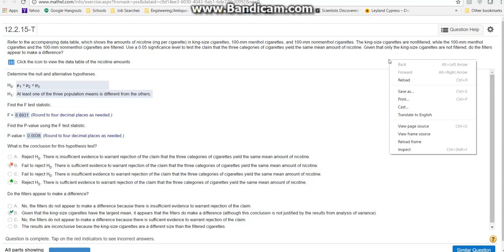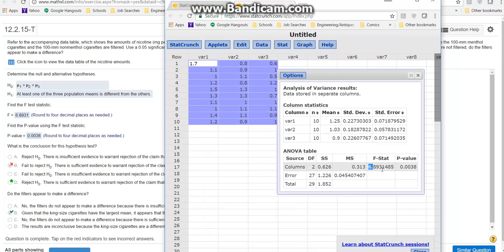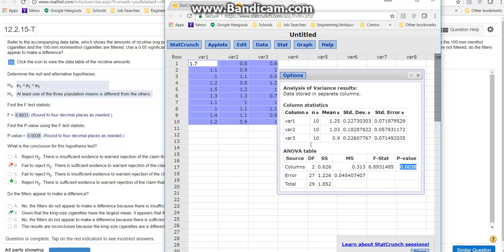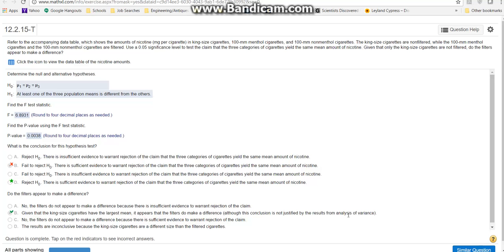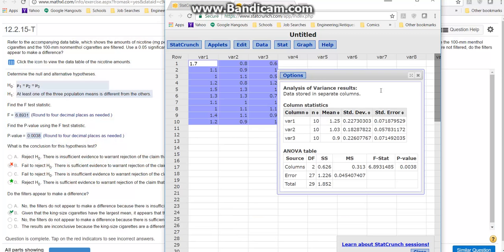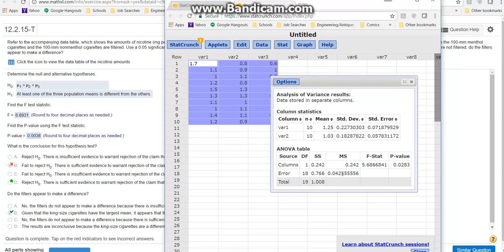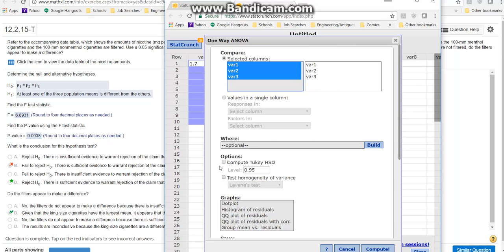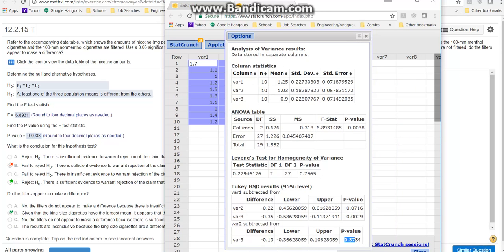205 12 2 15